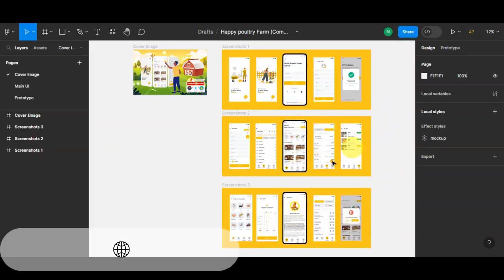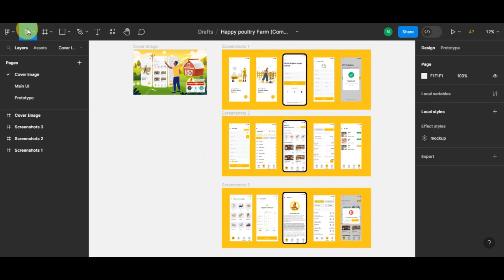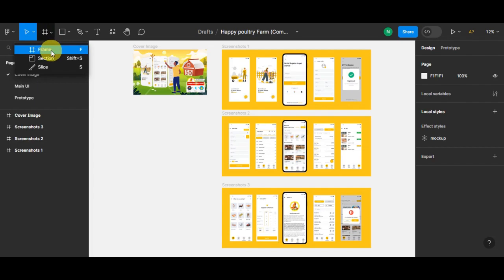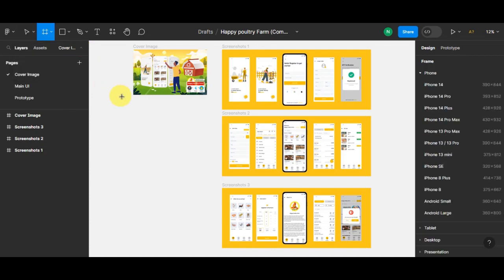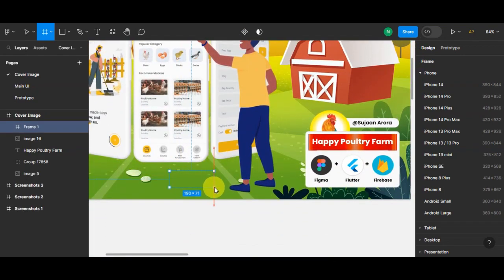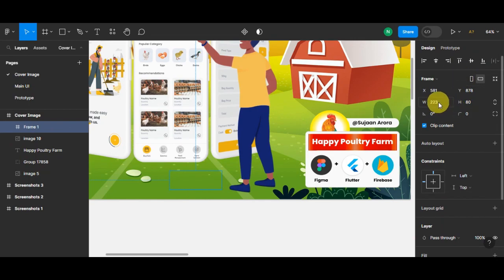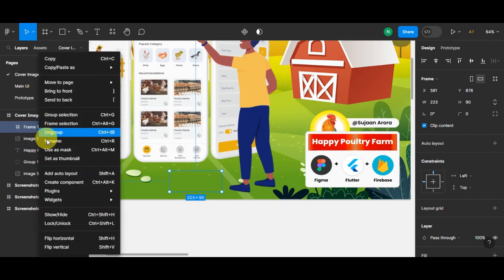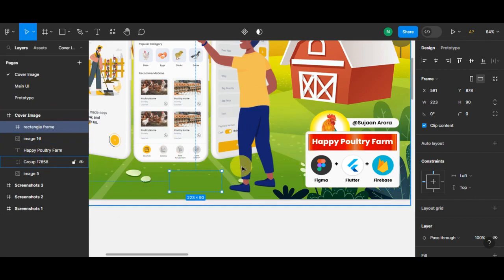FIGMA TUTORIAL: How to Create a FRAME